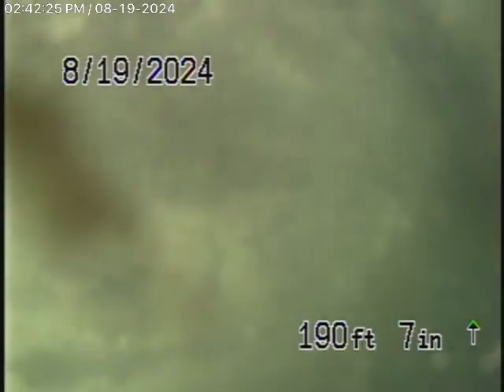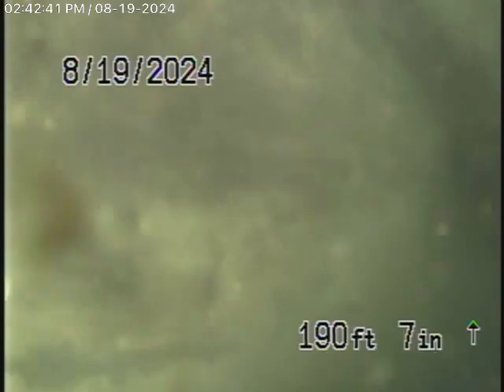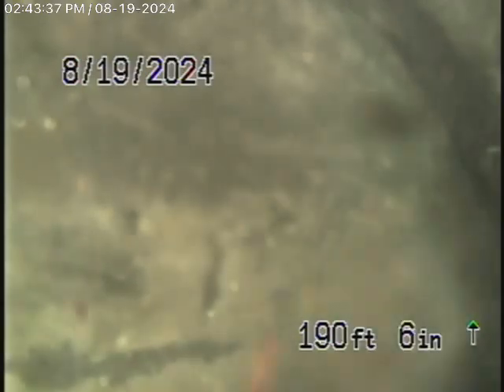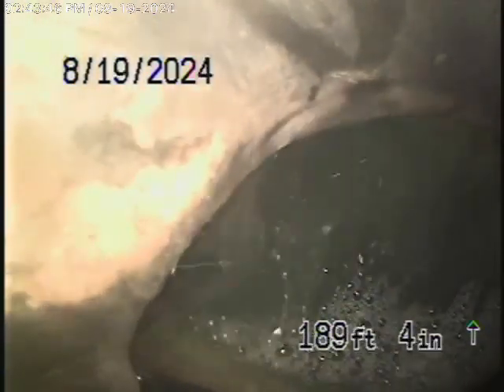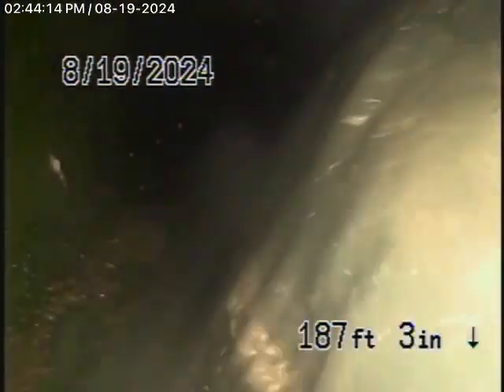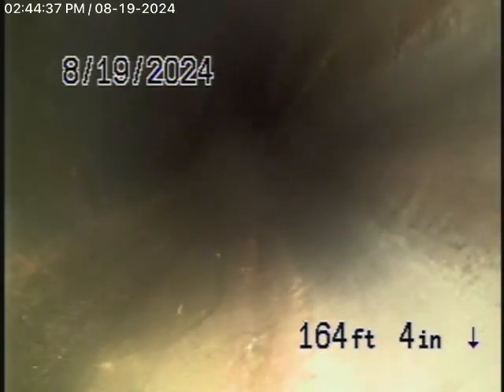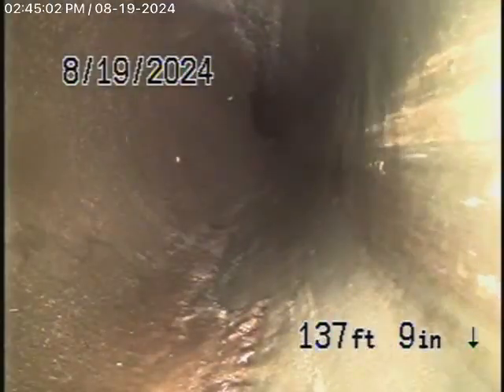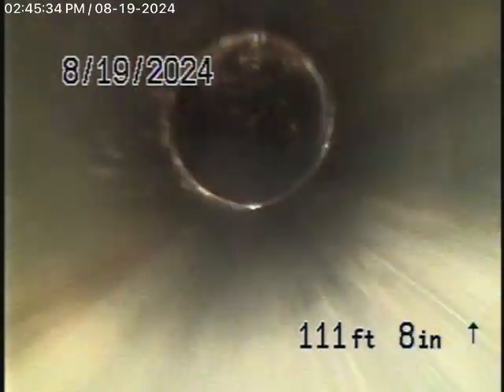200 Bell Canyon Rd